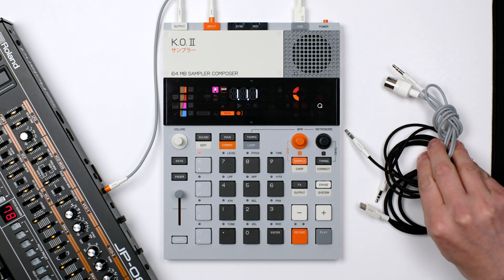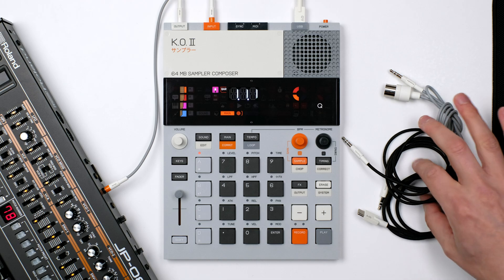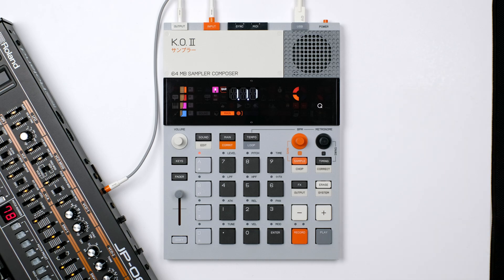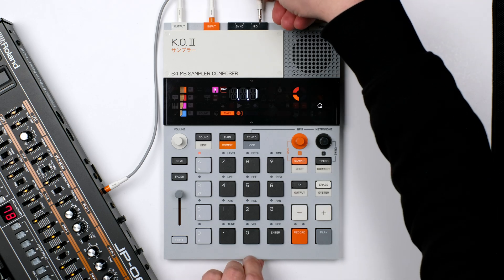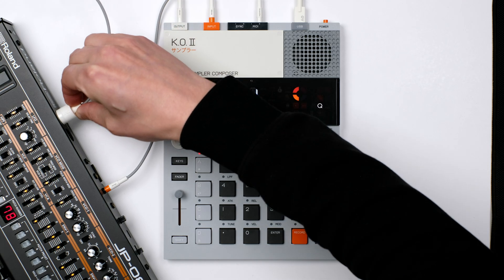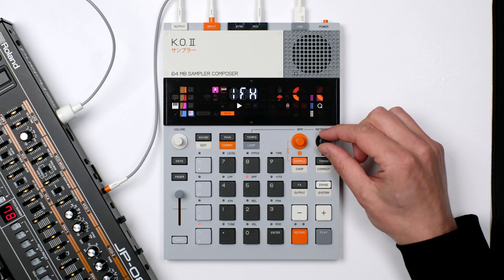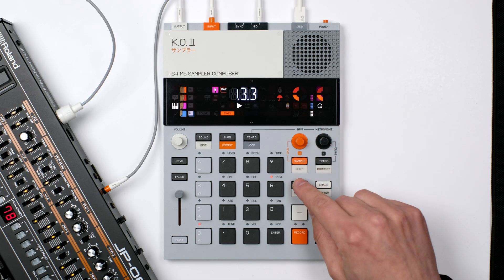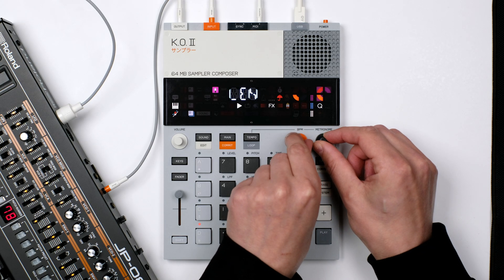EP–133 K.O. II - controlling external devices over midi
here's how to access the midi settings for a specific pad, to control external midi devices from EP–133 K.O. II